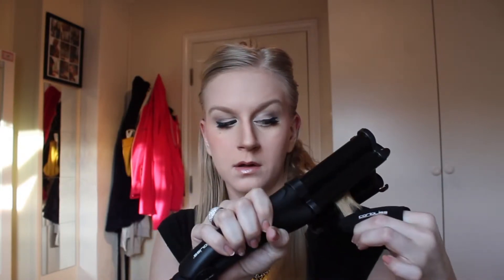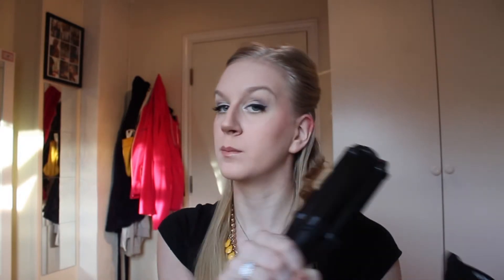Big Waves - Hair Tutorial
I'm using the Corioliss Big Wave Iron!
All in all I'm holding the iron no longer than about 7-10 seconds, because of the extreme heat, I don't want to burn my hair.